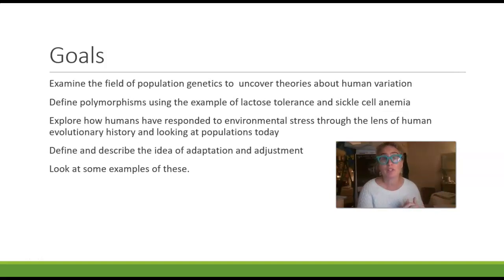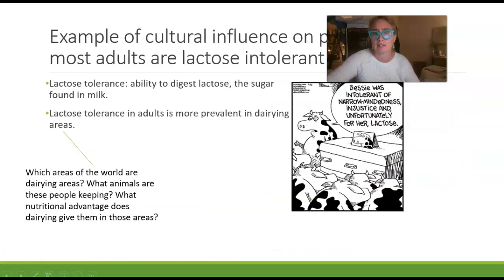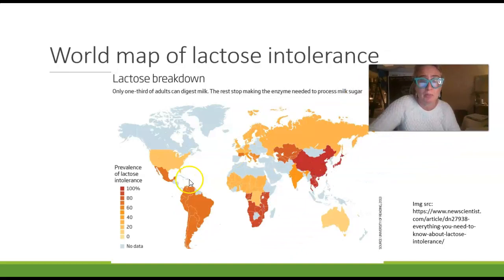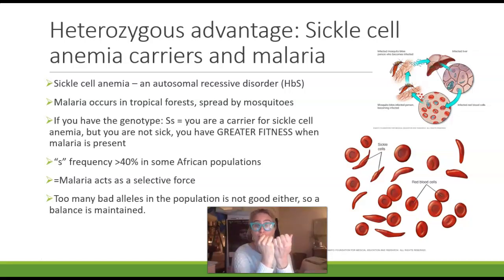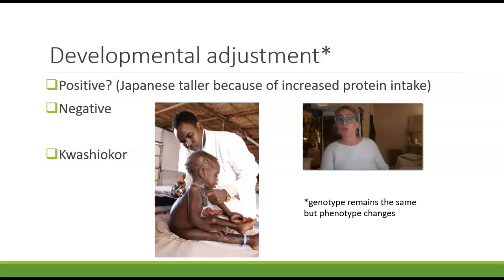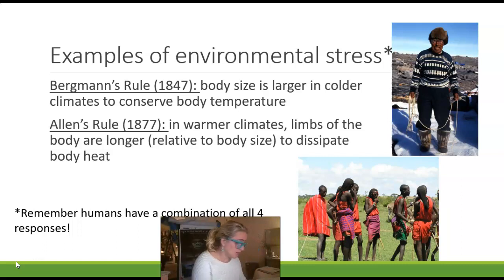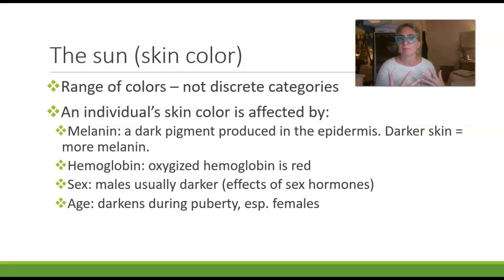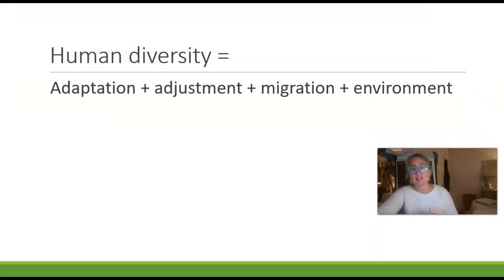Human Variation and Adaptation